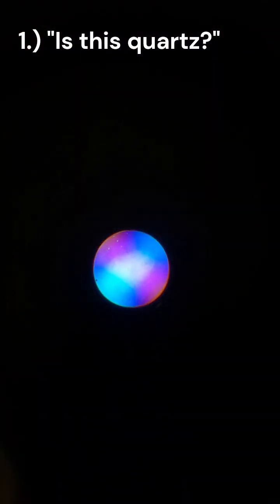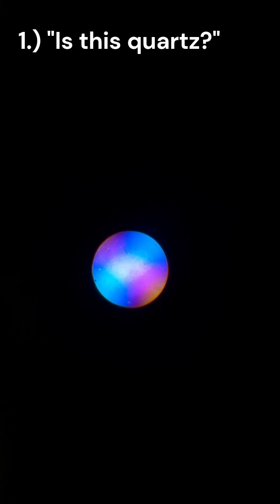The Driest Geology Video You Will See in Your Life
0:00
1.) Is this quartz

1:00
2.) Is this tartan twinning?

1:00
3.) If that was tartan twinning, then would this be microcline? (What other minerals have tartan within our set?)

1:14
4.) Is the black mineral spinel?

1:14
5.) What is the red crystal outline of the black mineral?

1:46
6.) Is the mineral depicted spinel?

2:10
7.) What is the mineral depicted?

4:00
8.) Does this depict tartan twinning? If it is tartan twinning, then would this be microcline?

4:14
9.) Is the mineral apatite, tourmaline, or something else?

5:45
10.) Is the mineral depicted hornblende? If it is hornblende, why does it optically behave differently than the samples in our lab? Additionally, does it show twinning on the straight edge mentioned?

7:02
11.) Is this a view down one of the 2V axis at 90 degrees?

7:55
12.) Is the mineral depicted hornblende, and is it negative or positive?

7:55
13.) Can hornblende have instances where it is negative, and other instances where it is positive?

9:35
13-B.) Does this depict cleavage or twinning? (If it is twinned, then why does the entire area extinct at the same angle?)

11:29
14.) Is this spinel (again)?

11:46
15.) Does this show albite twinning? Does that mean it is albite, or would you say that it is simply a feldspar, or more specifically a plagioclase?

12:32
16.) Is it acceptable to call the depicted mineral a plagioclase, given the reasoning within the video?